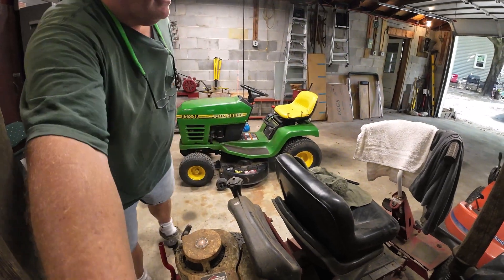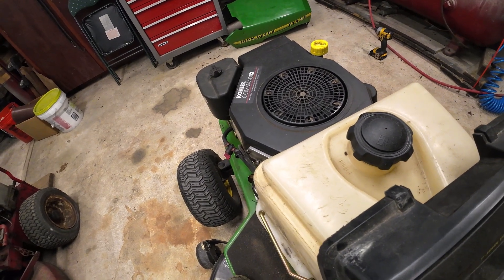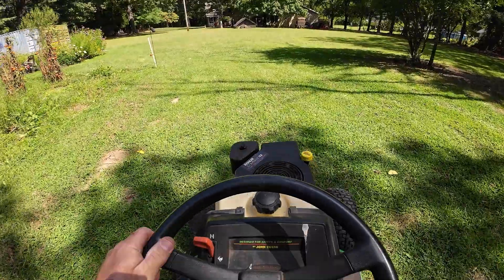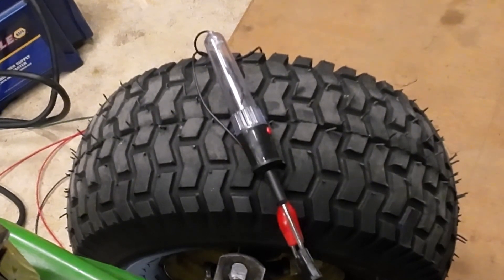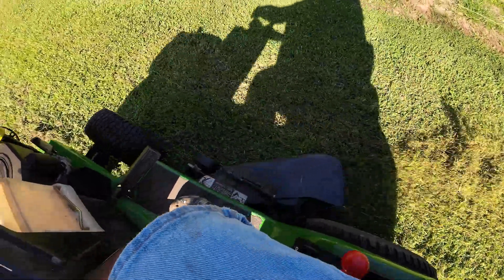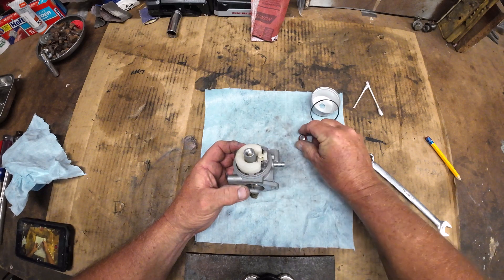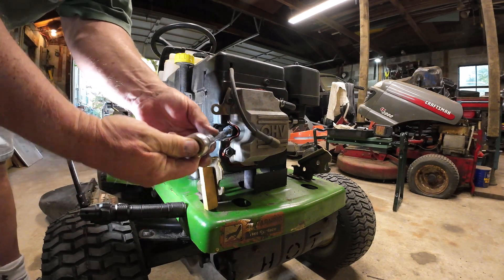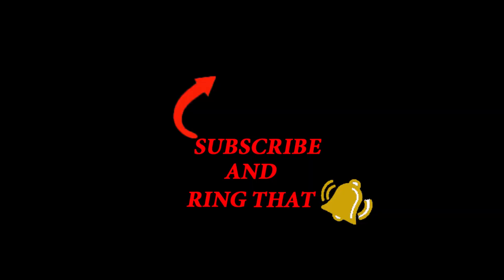John Deere STX38 Mower Won’t Mow! Can We Fix It?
John Deere STX38 was called possessed by its former owner. Is it possessed or just needing a little love? Come hang out with me in the garage while we wrench on this little green machine.

Amazon links for tools I use in my videos.

Tools:
Foxwell Car Battery Tester
Digital Tire Inflator with Pressure Gauge
Spark Checker
Blue Driver Scan Tool
DEPSTECH Wireless Endoscope
Timorn Tachometer for Small Engine
OctagonStar Circuit Tester
Battery Tender Plus 12V Battery Charger

Wiring
Ratcheting Wire Terminal Crimper.
Adjustable Helping Hand.
Butane Soldering Iron.
Rosin Core Solder.
Rosin Paste Flux.

Briggs & Stratton Engine
Briggs & Stratton "C" Ring Install Tool
Briggs & Stratton "C" Ring Remover Tool
Briggs and Stratton 5 Pack Retaining Ring
Briggs & Stratton 19203 Flywheel Puller